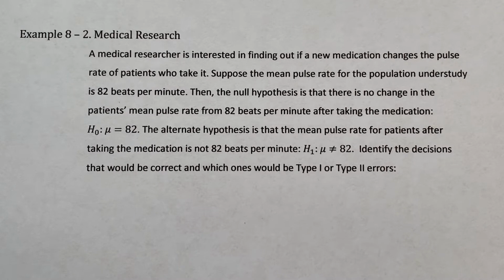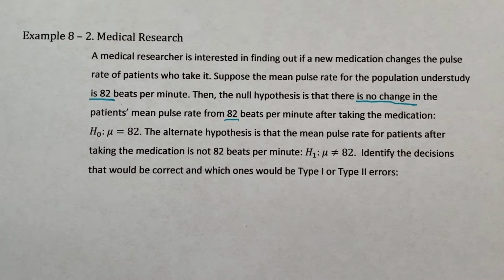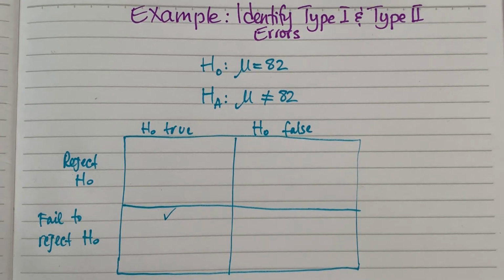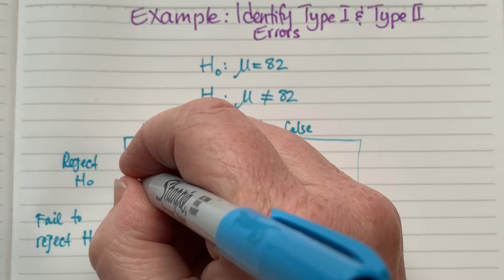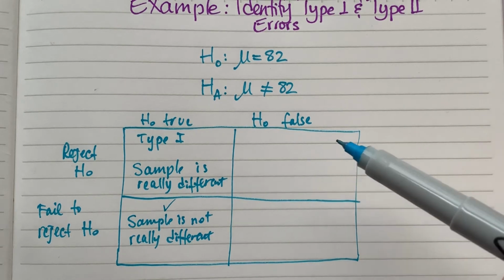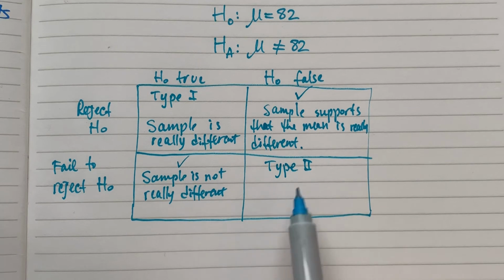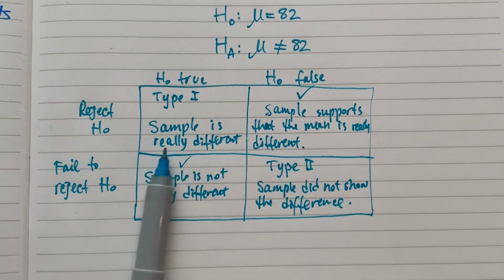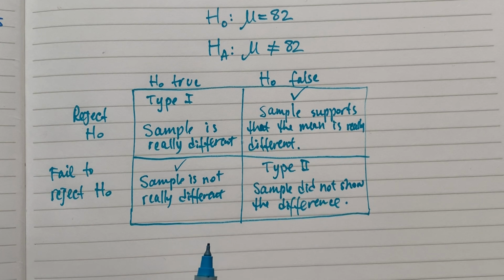Example identifying errors and correct outcomes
How does type 1 and type 2 errors look in context of a problem